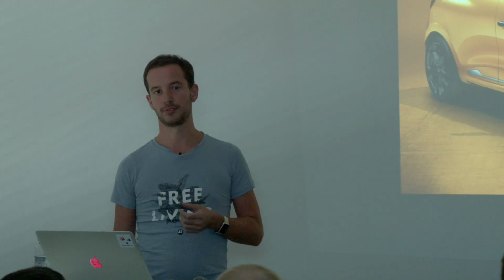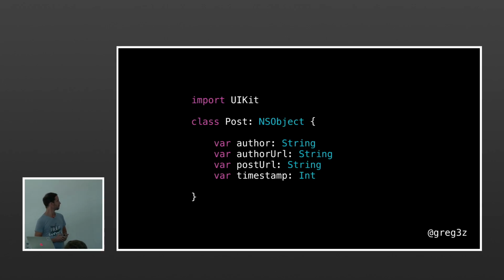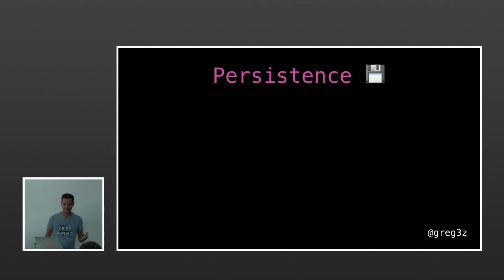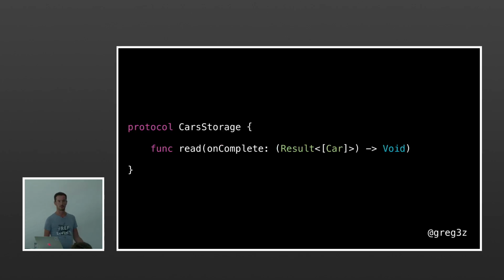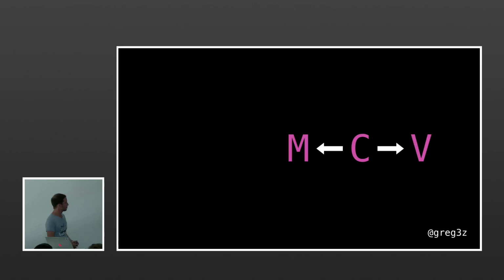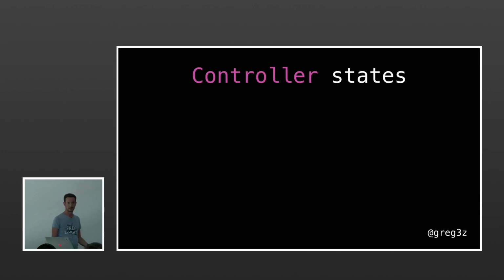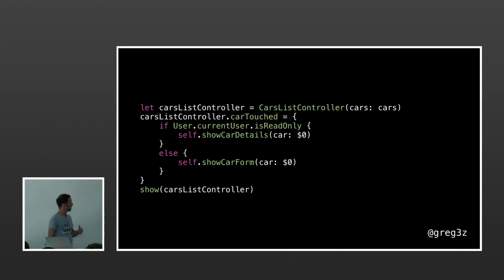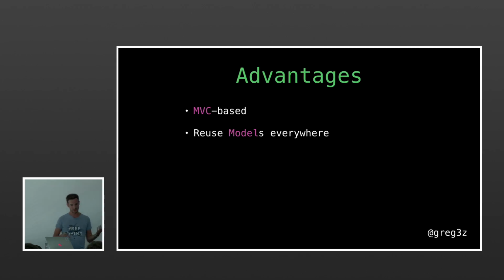SwiftConf '16: Greg @greg3z Lhottelier — MVC-RS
Properly architecting our apps is hard. From the Apple recommended MVC to the more trendy MVVM or the complicated VIPER, each pattern has a different take on architecture. The only idea they have in common is that there is a Model on an end and a View on the other end. The number of layers in between and their tasks varies. We will start by understanding the concept of a layer in an architectural pattern and look at how they communicate together. Then we will see the different needs an app has in order to make the data flow from the Model to the View and vice versa, from an architectural agnostic point of view. Finally, we will see how to apply those ideas in a UIKit context. And of course, all of this, with a Swift attitude :)